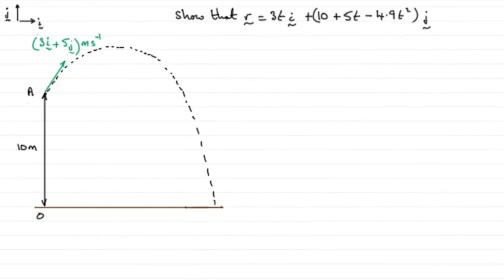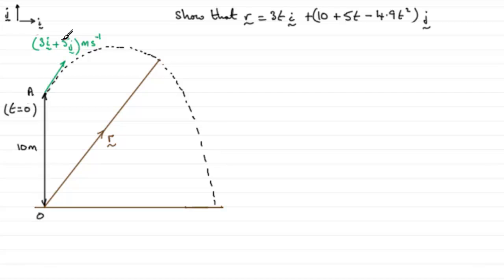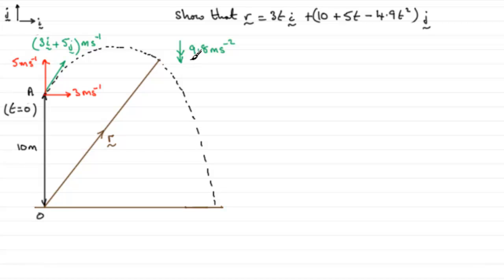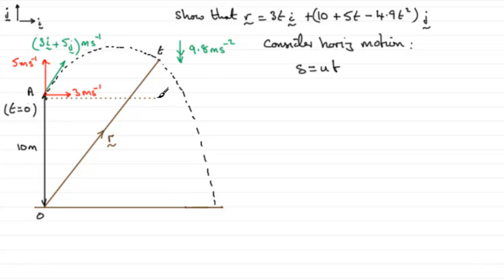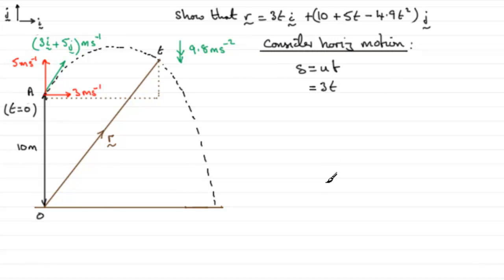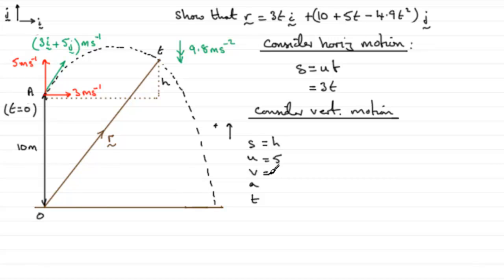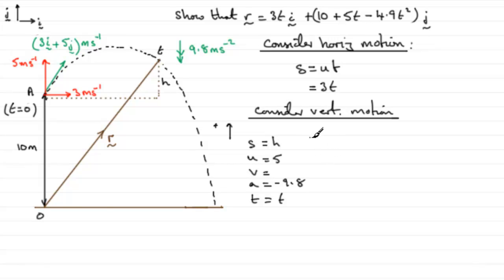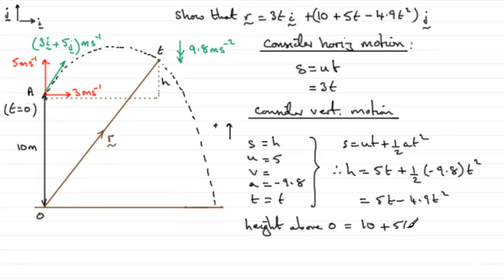Edexcel Mechanics M2 January 2011 Q6a : ExamSolutions